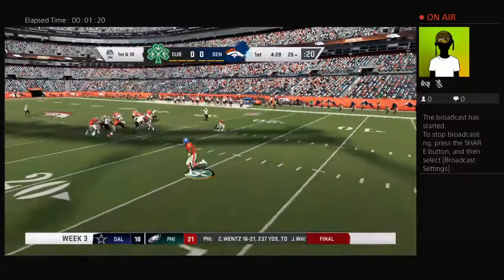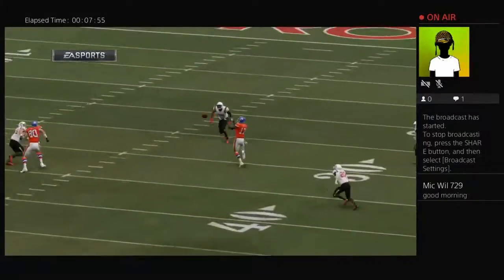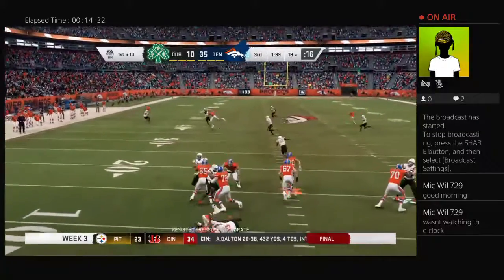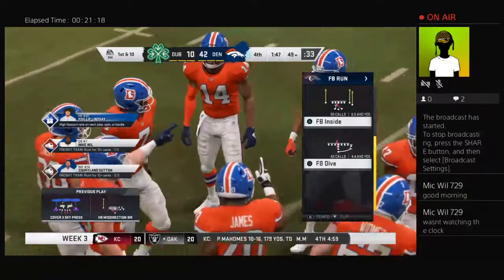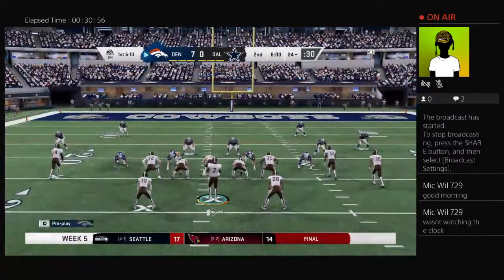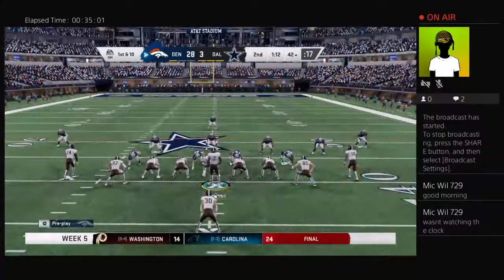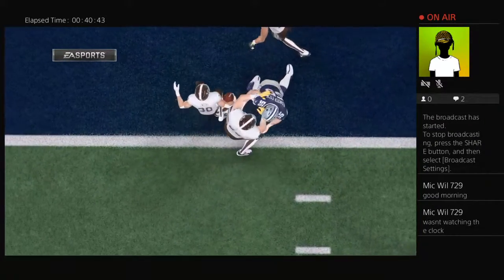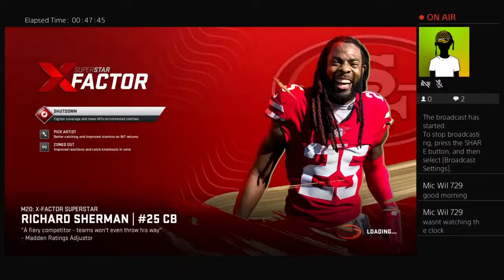Morning with mic